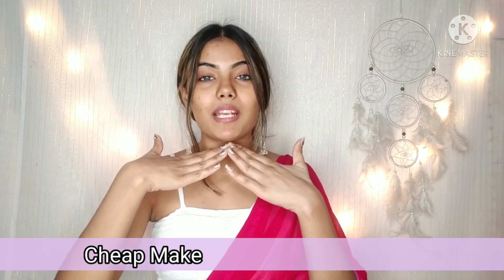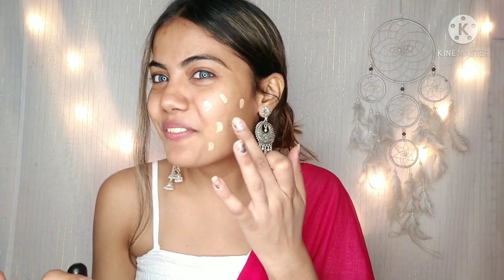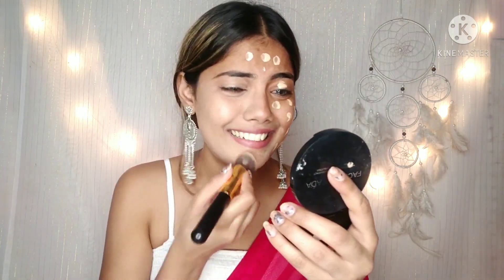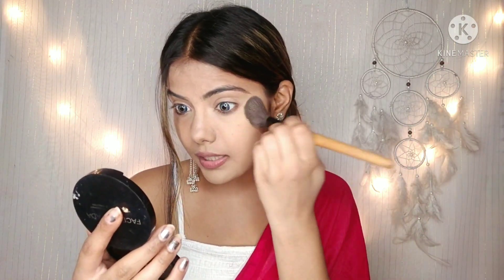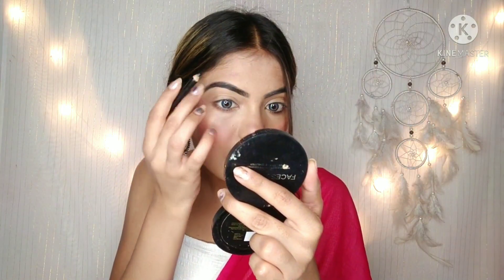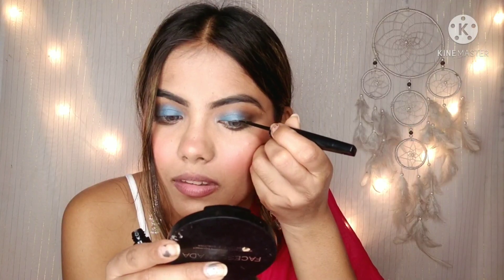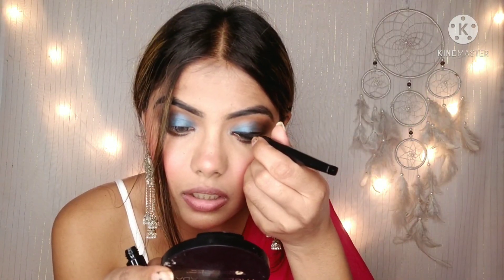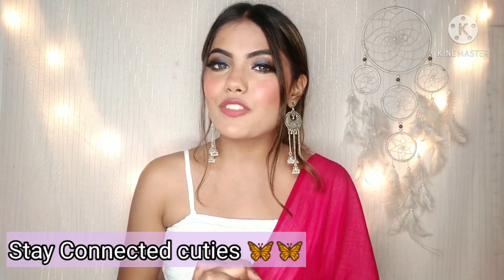Trying Sarojini Makeup || Cheap Makeup || Starting rs 10/- || Sasta Roadside Makeup || Style with me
Trying Sarojini Makeup || Cheap Makeup || Starting rs 10/- || Sasta Roadside Makeup ||

Sarojini nagar
 Sarojini nagar makeup
 Trying sarojini nagar makeup
Cheap makeup
Affordable makeup
Daily makeup
Trying fake makeup
Trying local makeup
Budget makeup
Sarojini nagar 2020
Saroji nagar after lockdown
Best sarojini nagar haul
Sarojini hauls
Makeup
 Makeup in a budget
 Testing cheap makeup
 Sarojini makeup
Huda beauty
Full face of sarojini makeup
Makeup dupes in india
Mac
 Kylie
best sarojini haul
 cheapest saroini haul
affordable sarojini haul
trying sarojini makeup products
trying sarojini nagar makeup products
trying out sarojini makeup
trying out sarojini nagar makeup
trying makeup from sarojini nagar
trying makeup products from sarojini nagar
trying sarojini market makeup

Thnk uh cuties ❤